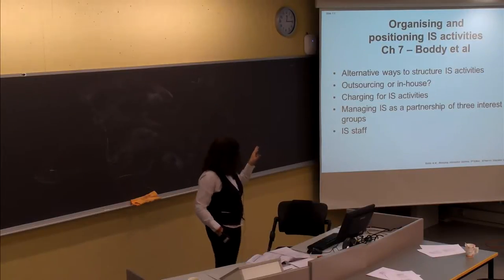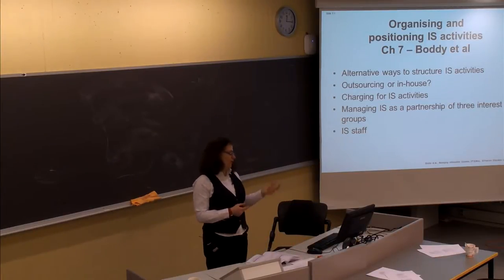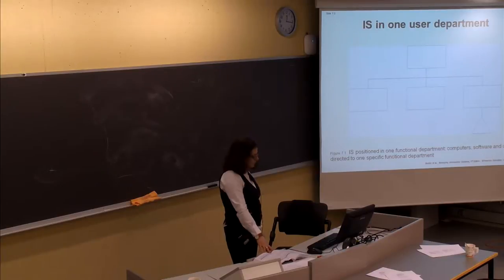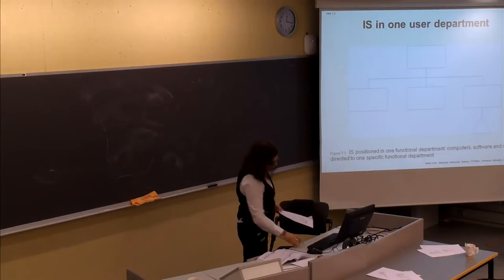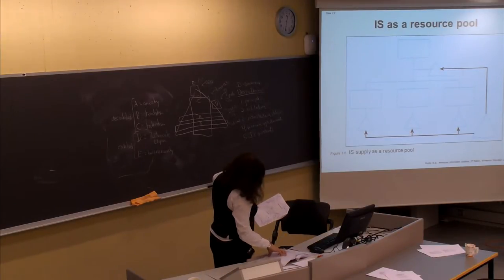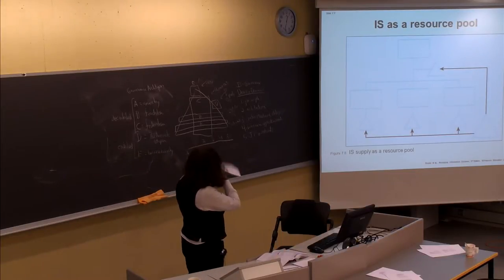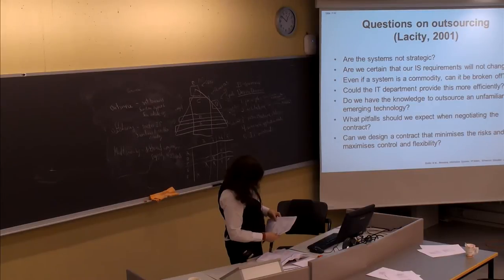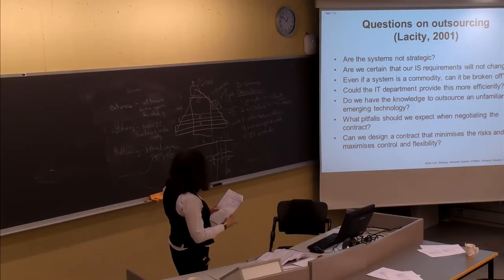118 Forelesning IBE250 (27. feb. 2014)